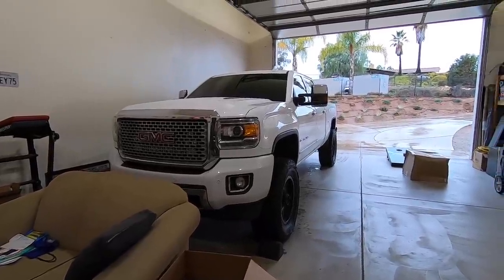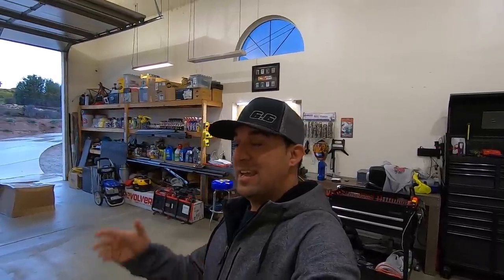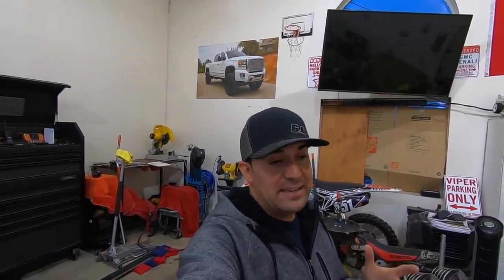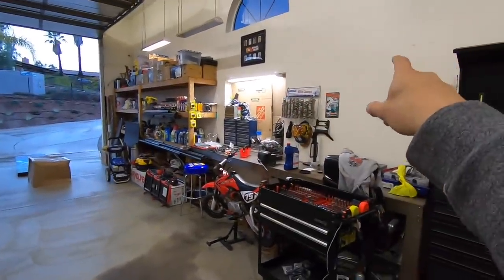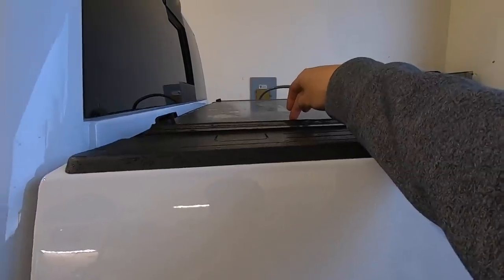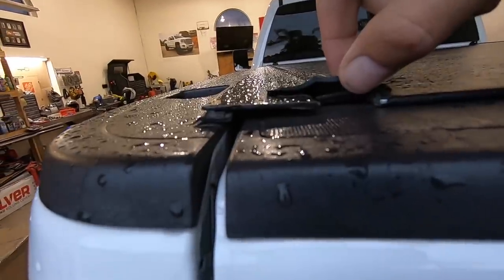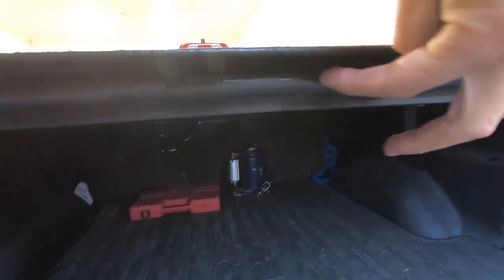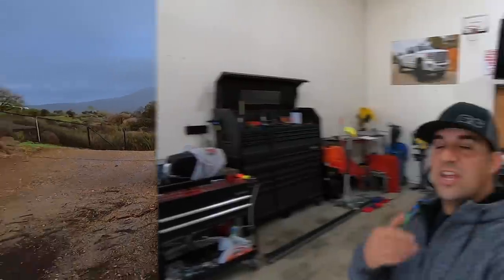ARE THESE COVERS REALLY WATER PROOF?